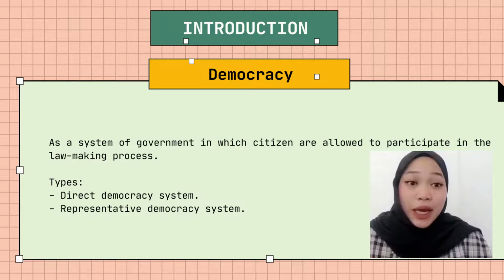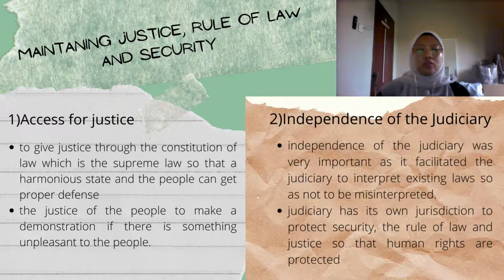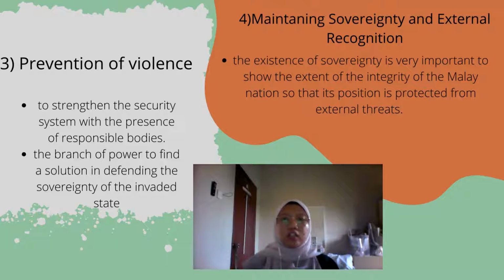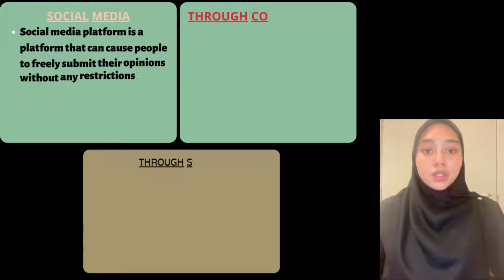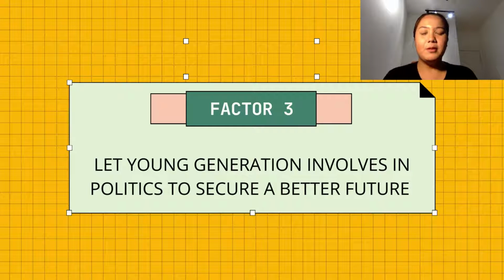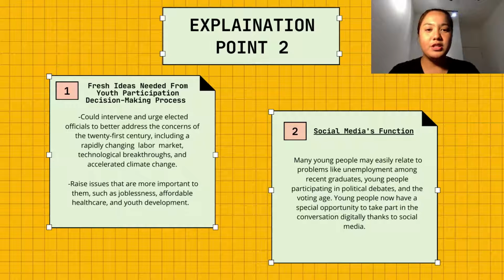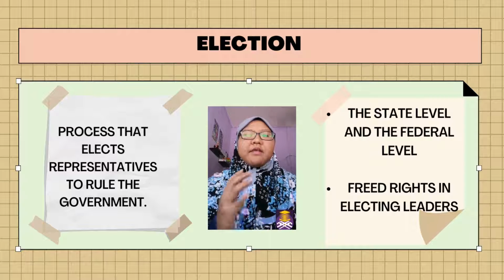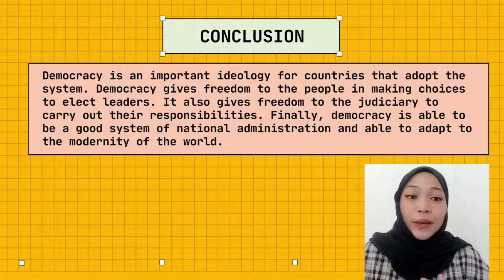VIDEO PRESENTATION PAD270|FACTORS OF EXERCISING DEMOCRACY POLITICAL SYSTEM IN MODERN ERA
AM1104G
NUR IZZATI BINTI ANUAR 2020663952
SITI AMELDA BINTI AR RAUF  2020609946
SITI NOOR SYAZA AMIRA BINTI MOHD YUSOFF 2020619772
SITI NUR ALIYAH BINTI JOHARI 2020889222
SITI AINON BINTI MUHAMAD 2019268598